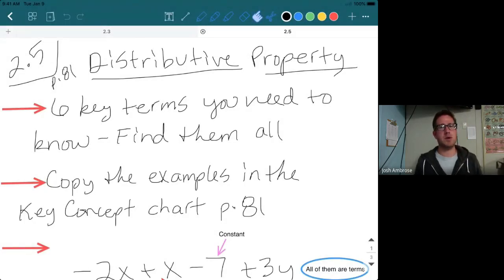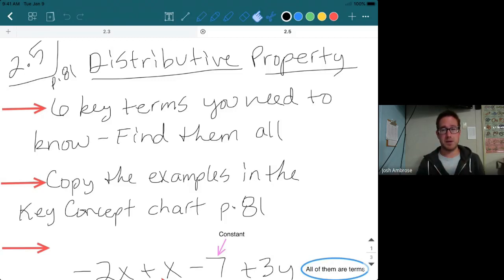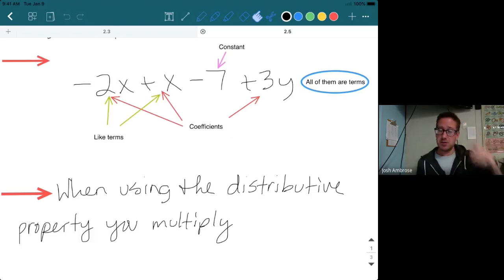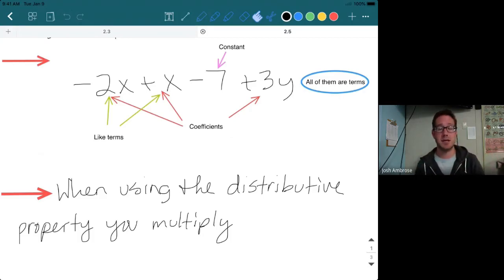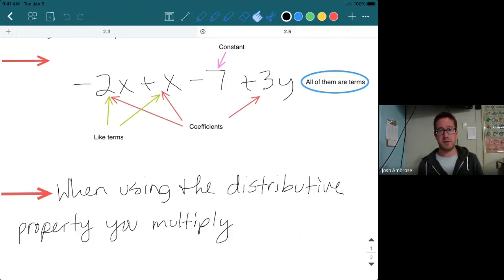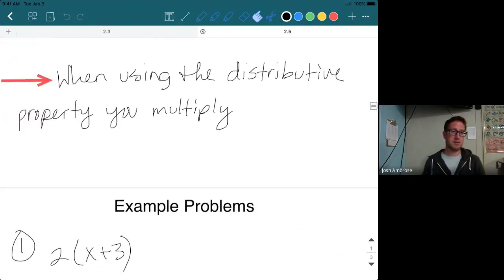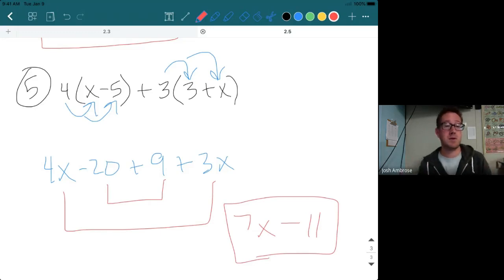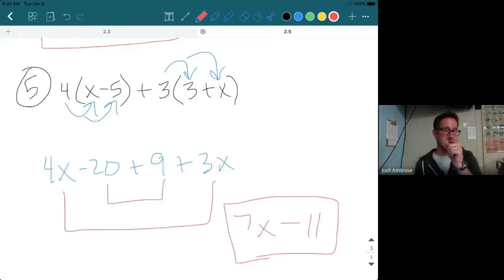ALG. 1--2.5--VIDEO NOTES AND EXAMPLES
You guys got this!!
Keep up the hard work